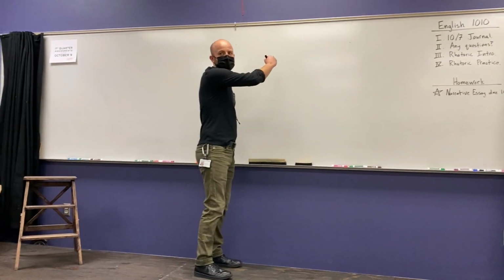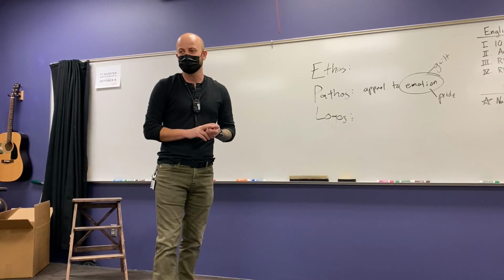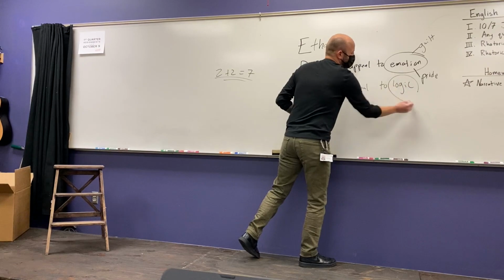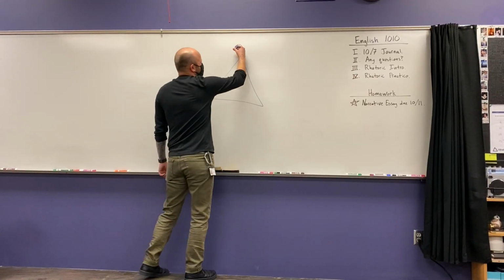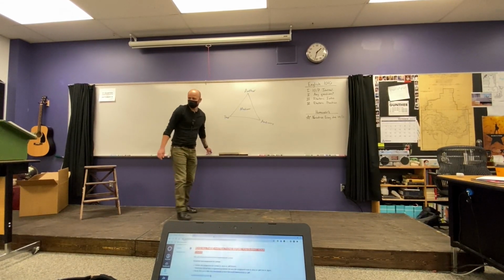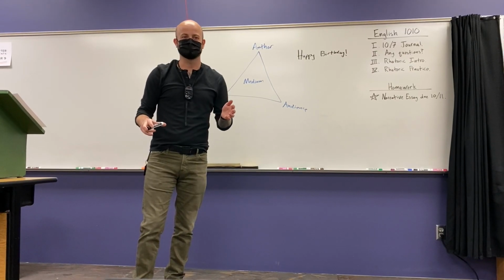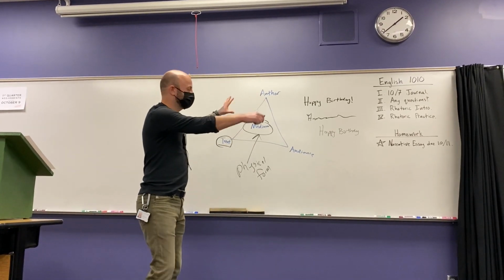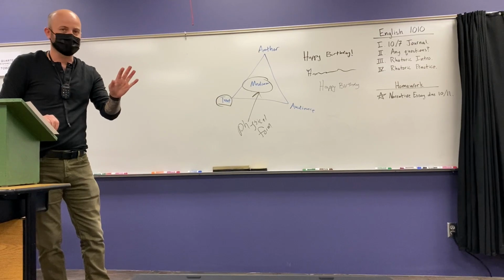Rhetoric Intro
This is an introduction to Rhetorical Analysis for English 1010. I shot it in one take and I haven't rewatched it... so I'm a little nervous...